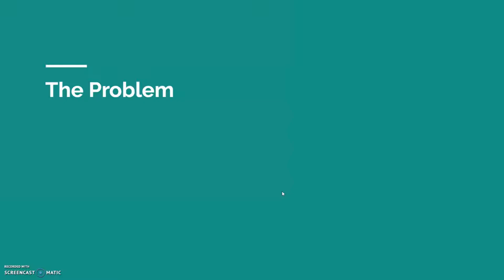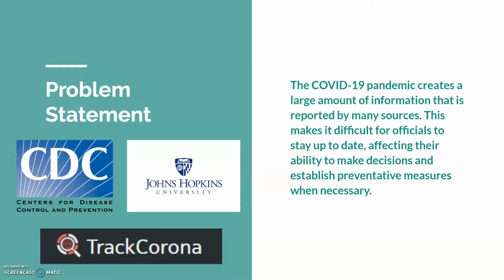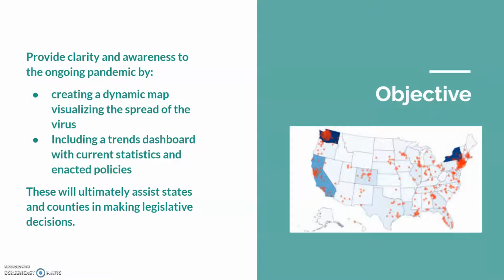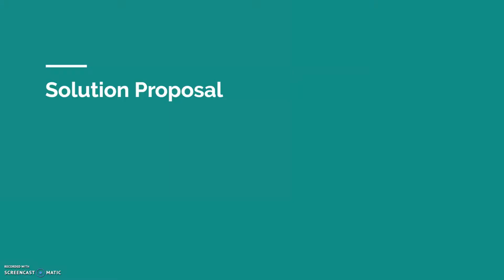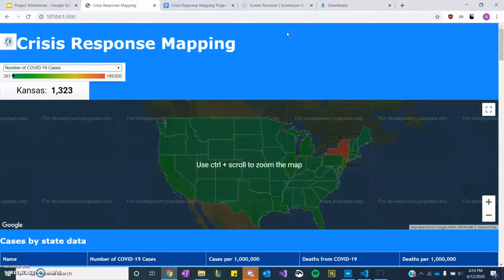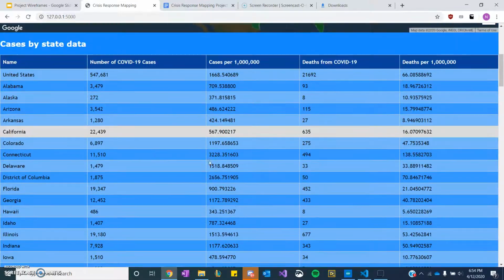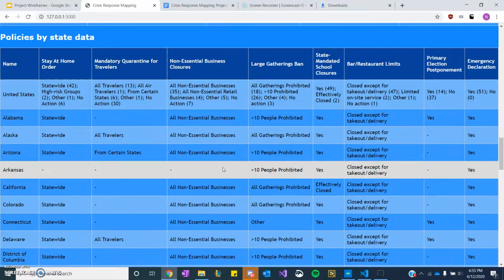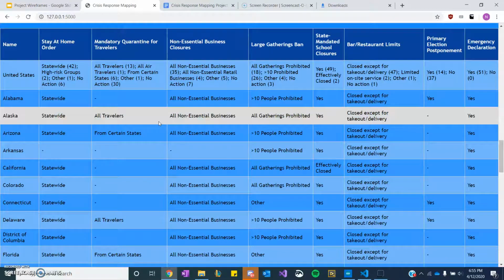Crisis Reponse Mapping Project Pitch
Crisis Reponse Mapping Project for the Coronavirus Hackathon.